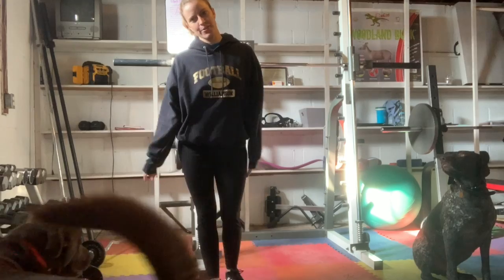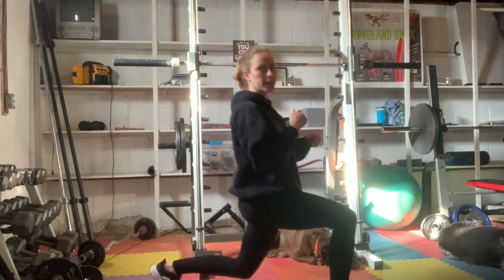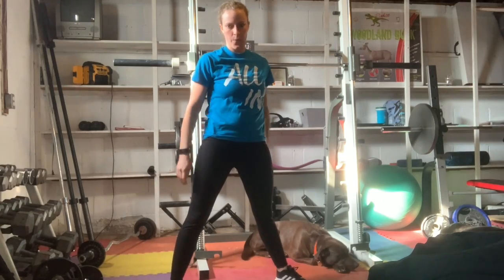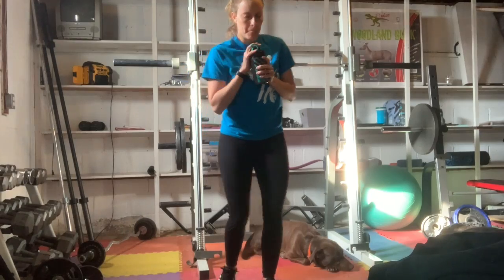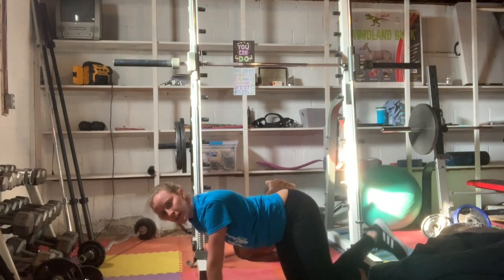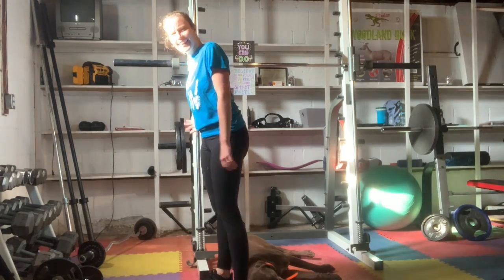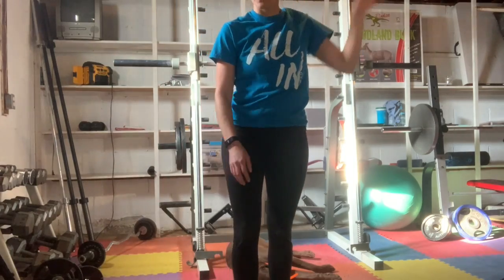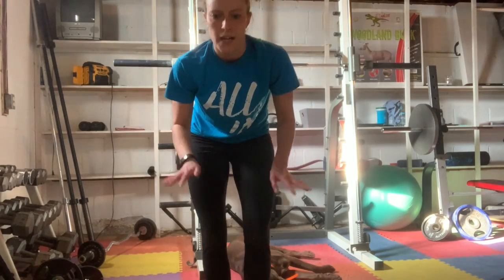January: Lower Body #1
Lower Body #1